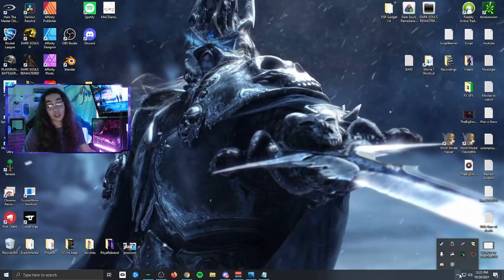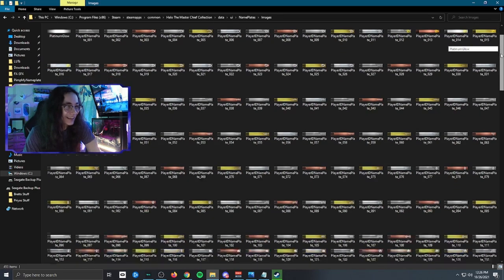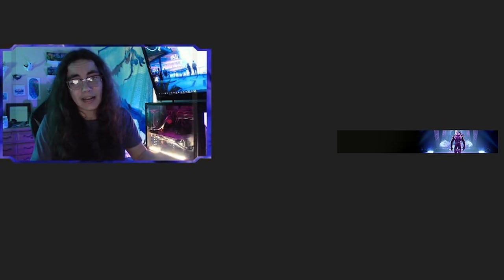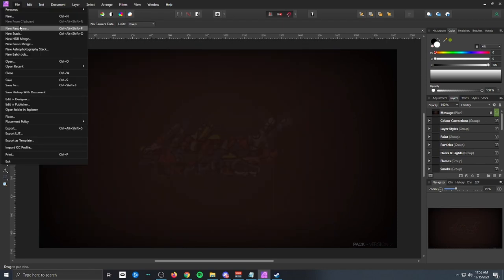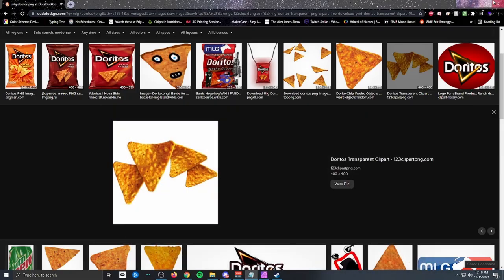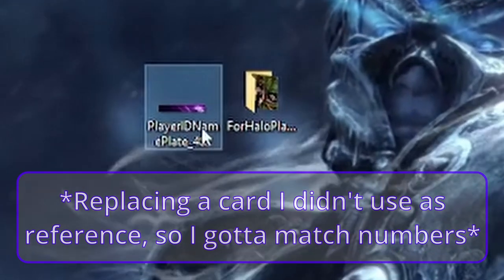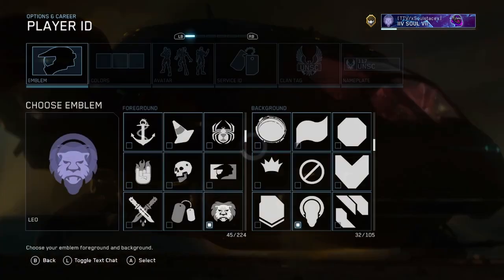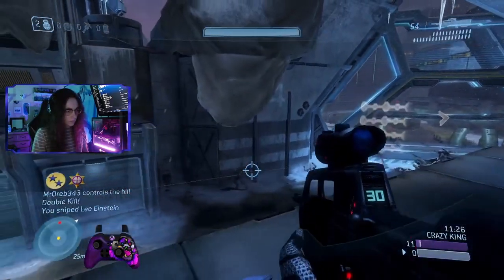How To Get Custom Nameplates In Halo: MCC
Ever wanted a unique nameplate in Halo for all your content creation needs? Well this is the right video. In this one I'll cover exactly what you need to know to create and import your own customized nameplate image.

It's a little sloppy but I think I got everything you need to know here for your own nameplate. Next videos will likely be Halloween adventures through horror games with the boys! I got Devour and Phasmaphobia content to chop up, and should be starting an Outlast playthrough soon. If I can find a way to make actually interesting Minecraft content then we might see that come out too, sounds relaxing. Should have a consistent schedule up this week!

Song used in the background of the video is "Super Mario World Ending Theme" from Super Mario World by Nintendo

Song used during time-lapse was "Creative Exercise" from Mario Paint by Nintendo.

Weed Song I just found on YouTube as "Smoke Weed Everyday (Full Version)" posted by Music Hub
I had no part in it's creation.